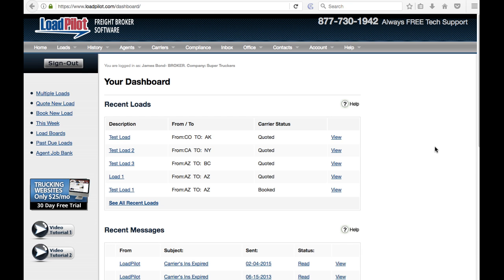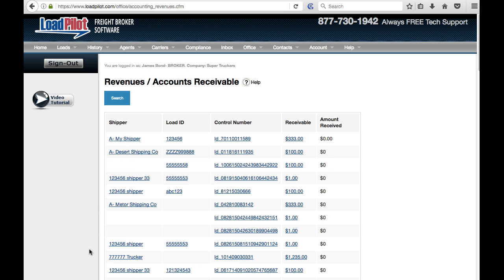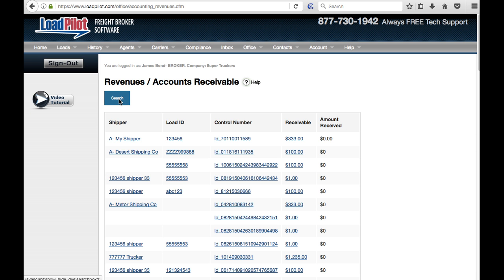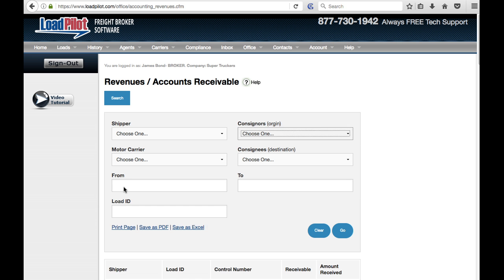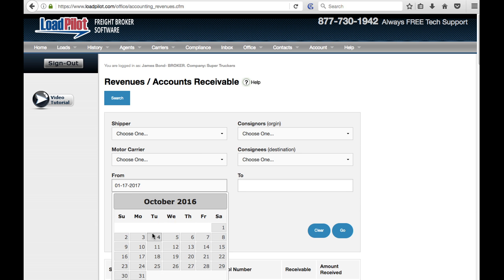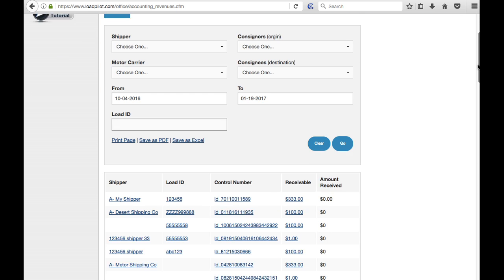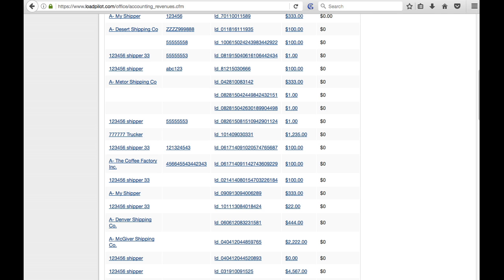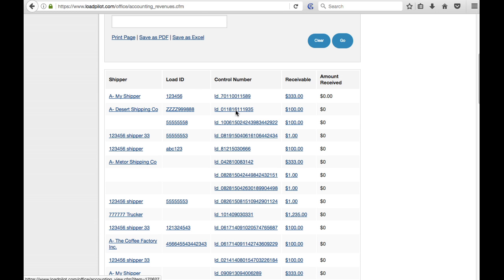LoadPilot- Find your sales revenue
This video will show you how to find your sales revenue in LoadPilot.